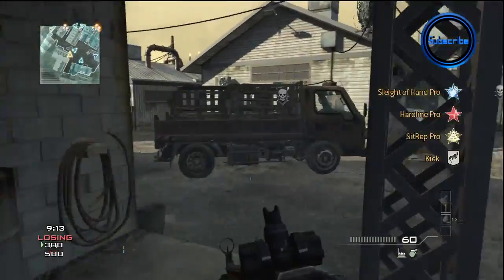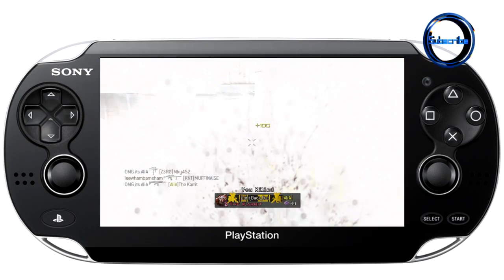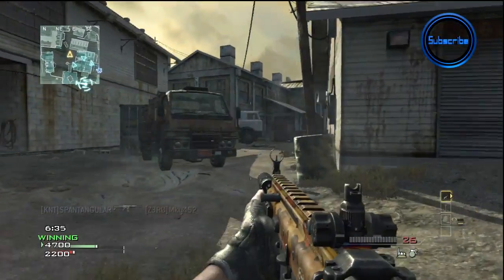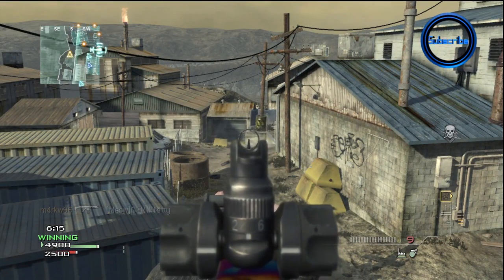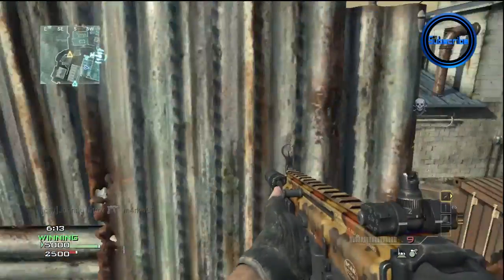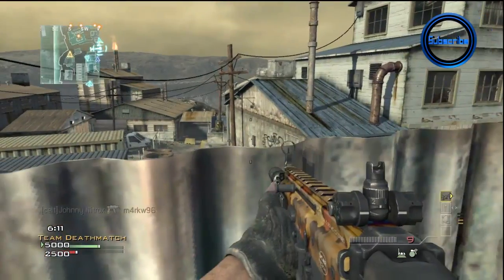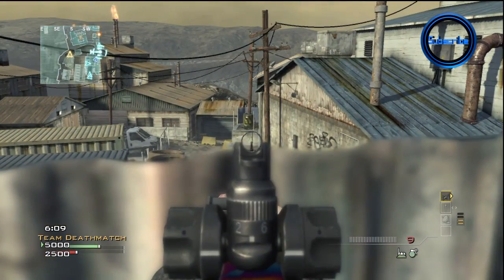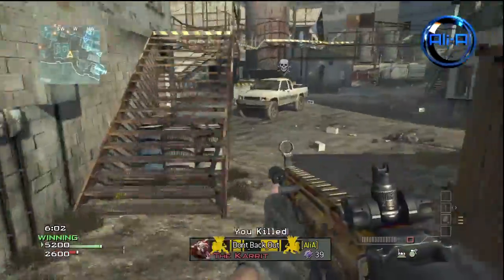"Black Ops 2" - PS Vita Call of Duty, Deathstreaks & Noob-Tubes! (MW3 Multiplayer Gameplay)